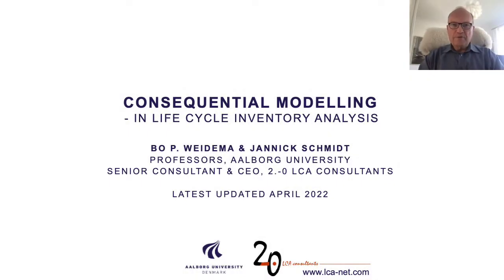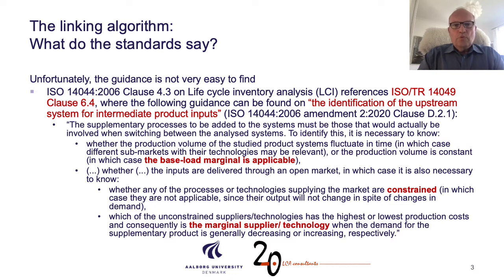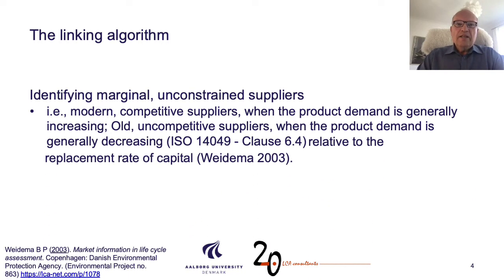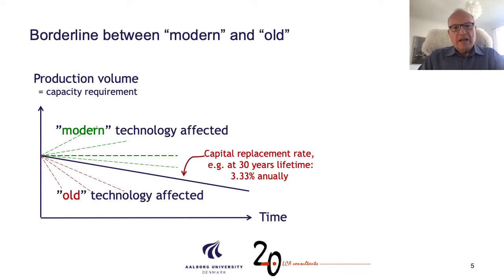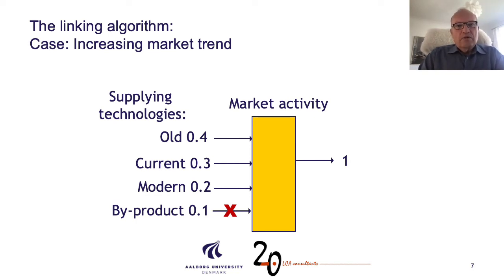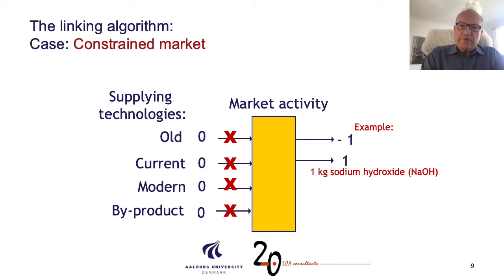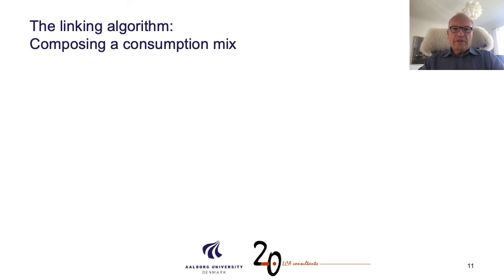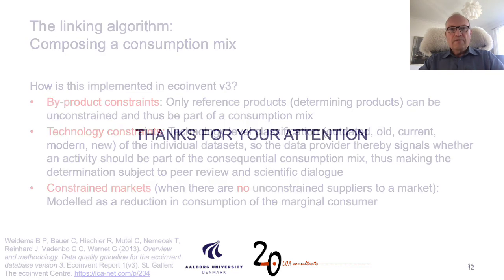The linking algorithm composing a consumption mix (Consequential modelling in LCI, video 7)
This video on ‘The linking algorithm composing a consumption mix’ is the seventh in a series of 10 videos. The series, ‘Consequential Modelling – in Life Cycle Inventory Analysis’, is developed by Bo Weidema and Jannick Schmidt in a collaboration between Aalborg University and 2-0 LCA, Denmark and presented by Bo Weidema. Version April 2022.